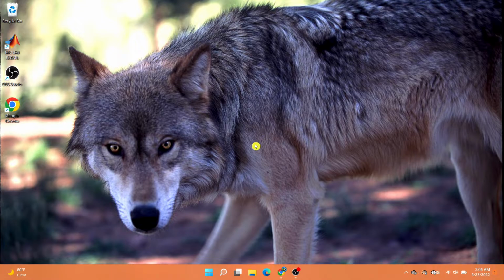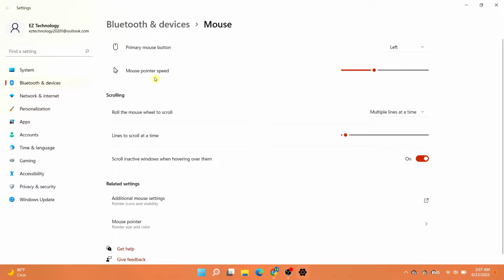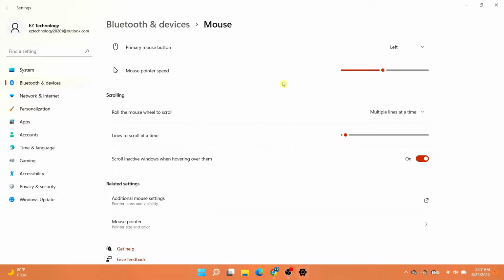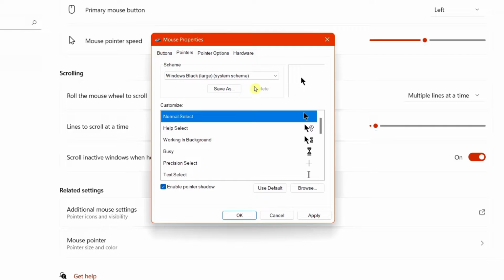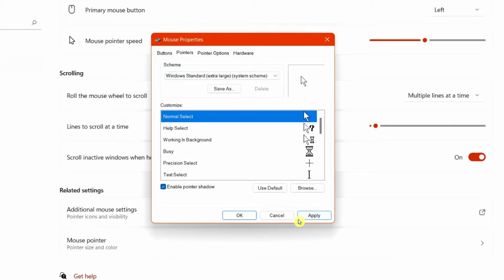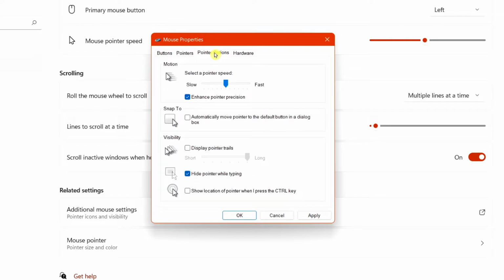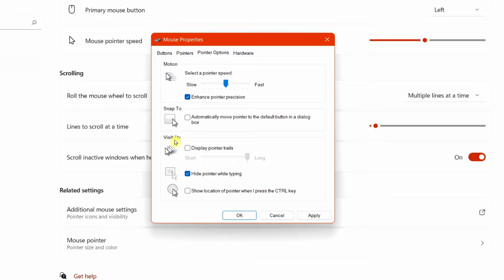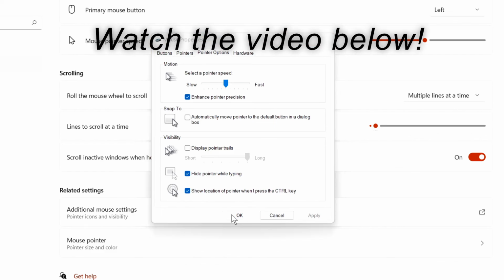Adjust DPI Settings On Mouse Sensitivity - Windows 10/11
Adjust DPI Settings On Mouse Sensitivity - Windows 10/11. Watch this 3-minute tutorial to adjust the mouse sensitivity, speed, or DPI in Windows 10 or Windows 11.